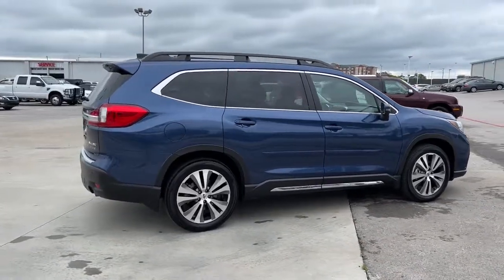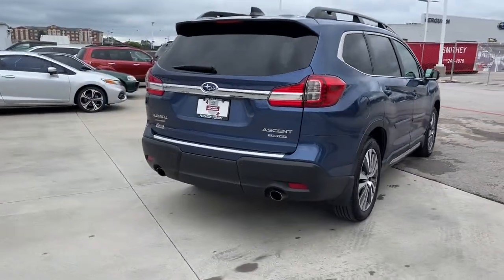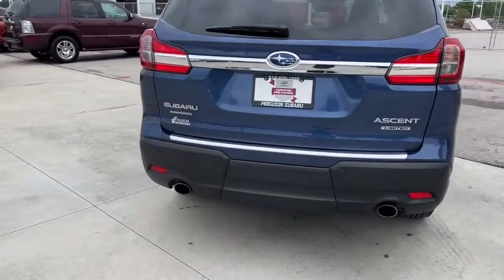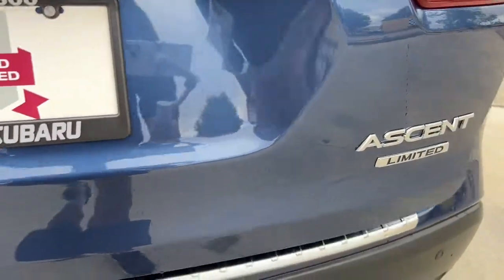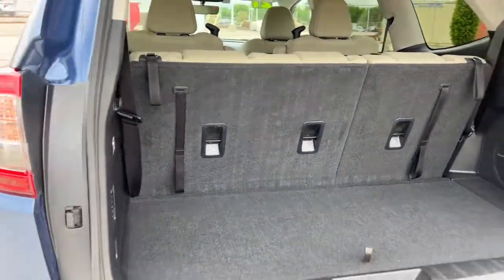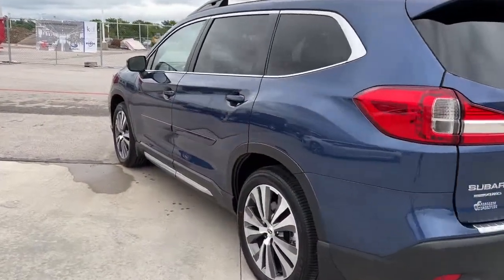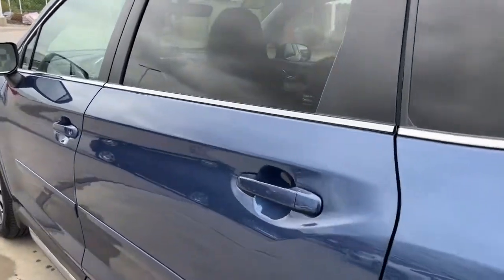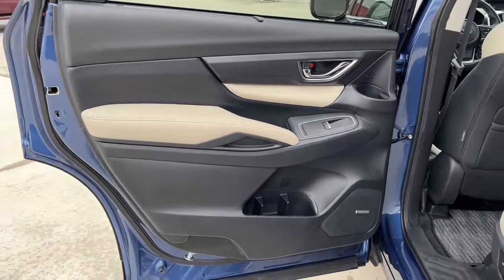2021 Subaru Ascent Tulsa, Broken Arrow, Owasso, Bixby, Green Country, OK X1663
Abyss Blue Pearl Used 2021 Subaru Ascent available in Broken Arrow, Oklahoma at Ferguson Superstore. Servicing the Tulsa, Owasso, Bixby and Green Country, OK area.

Ferguson Superstore
1601 N Elm Place

Certified. CARFAX One-Owner. Odometer is 2219 miles below market average!***SUBARU CERTIFIED***, ***NO ACCIDENT HISTORY***, ***LEATHER***, ***AWD***, ***BLUETOOTH***, ***CARFAX ONE OWNER***, ***FULLY RECONDITIONED***, ***HEATED LEATHER SEATS***, ***BACK UP CAMERA***, Ascent Limited, 2.4L 4-Cylinder DOHC 16V, AWD, Abyss Blue Pearl.Subaru Certified Pre-Owned means you not only get the reassurance of up to a 7yr/100,000-Mile Powertrain Limited Warranty, but also a 152-point inspection/reconditioning, 24/7 roadside assistance, rental car benefits, and a complete CARFAX vehicle history report.At Ferguson, we are Upfront and Simple. We offer our best price to everyone, the first time. The only additional fee you pay is a $379 documentation charge.
TRAILER HITCH  -inc: Part number L1010SXC004  Ball mount sold separately  Hitch ball not included  Trailer brakes may be needed,WARM IVORY  PERFORATED LEATHER-TRIMMED UPHOLSTERY  -inc: silver or ivory stitching,ABYSS BLUE PEARL BODY SIDE MOLDING  -inc: Part number J101SXC200G6,ABYSS BLUE PEARL,TECHNOLOGY PACKAGE  -inc: Cargo Area Cover  Dual Glass Panoramic Power Moonroof  front tilt up and external retracting w/auto-open/close and power sunshade  Radio: Subaru STARLINK 8.0 Multimedia Nav System  AM/FM stereo HD Radio w/single disc CD player  MP3/WMA/CRR/RW file capability  multi-touch gesture high resolution display screen  voice activated controls for radio and navigation  Bluetooth audio streaming and hands-free phone connectivity (applicable w/compatible cell phone)  Bluetooth hands-free SMS text messaging connectivity (applicable w/compatible cell phone)  Near Field Communication (NFC)  iPod control capability  SiriusXM All Access radio (4 months free trial/subscription required after)  SiriusXM Travel Link (3 years free trial/subscription required after)  SiriusXM Traffic (3 years free trial/subscription required after)  smartphone integration for Aha  Android Auto  CarPlay  Pandora and STARLINK cloud applications  TomTom navigation system update w/USB/Map Over The Ai,REAR BUMPER COVER  -inc: Part number E771SXC010,SPLASH GUARDS  -inc: Part number J101SXC000,Turbocharged,All Wheel Drive,Power Steering,ABS,4-Wheel Disc Brakes,Brake Assist,Aluminum Wheels,Tires - Front Performance,Tires - Rear Performance,Temporary Spare Tire,Heated Mirrors,Power Mirror(s),Integrated Turn Signal Mirrors,Rear Defrost,Privacy Glass,Intermittent Wipers,Variable Speed Intermittent Wipers,Rear Spoiler,Remote Trunk Release,Power Liftgate,Power Door Locks,Daytime Running Lights,Automatic Headlights,Headlights-Auto-Leveling,LED Headlights,Automatic Highbeams,Fog Lamps,AM/FM Stereo,CD Player,Satellite Radio,MP3 Player,Steering Wheel Audio Controls,Bluetooth Connection,Auxiliary Audio Input,HD Radio,Smart Device Integration,Requires Subscription,MP3 Player,Power Driver Seat,Power Passenger Seat,Bucket Seats,Heated Front Seat(s),Driver Adjustable Lumbar,Seat Memory,Bucket Seats,Rear Bucket Seats,Heated Rear Seat(s),Adjustable Steering Wheel,Trip Computer,Power Windows,WiFi Hotspot,3rd Row Seat,Leather Steering Wheel,Heated Steering Wheel,Keyless Entry,Power Door Locks,Keyless Entry,Power Door Locks,Keyless Start,Remote Trunk Release,Universal Garage Door Opener,Cruise Control,Adaptive Cruise Control,Climate Control,Multi-Zone A/C,A/C,A/C,Rear A/C,Leather Seats,Driver Vanity Mirror,Passenger Vanity Mirror,Driver Illuminated Vanity Mirror,Passenger Illuminated Visor Mirror,Auto-Dimming Rearview Mirror,Floor Mats,Keyless Start,Remote Engine Start,Requires Subscription,Power Windows,Power Door Locks,Trip Computer,Security System,Engine Immobilizer,Cruise Control Steering Assist,Traction Control,Stability Control,Traction Control,Front Side Air Bag,Lane Departure Warning,Lane Keeping Assist,Lane Departure Warning,Front Collision Mitigation,Driver Monitoring,Telematics,Requires Subscription,Blind Spot Monitor,Rear Collision Mitigation,Tire Pressure Monitor,Driver Air Bag,Passenger Air Bag,Front Head Air Bag,Rear Head Air Bag,Passenger Air Bag Sensor,Knee Air Bag,Child Safety Locks,Back-Up Camera